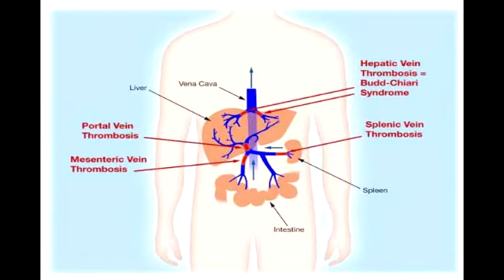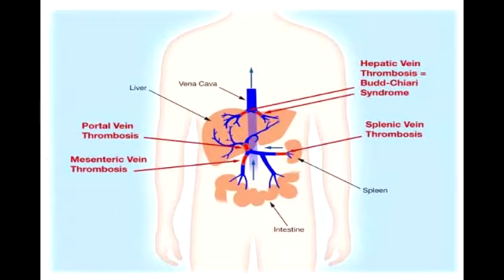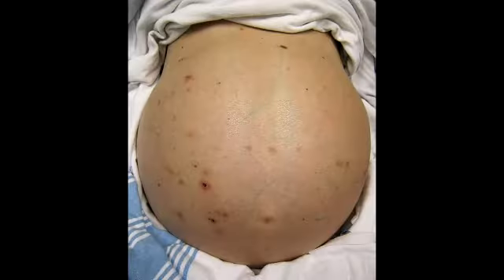Budd-Chiari Syndrome, Familial Hypercholesterolemia